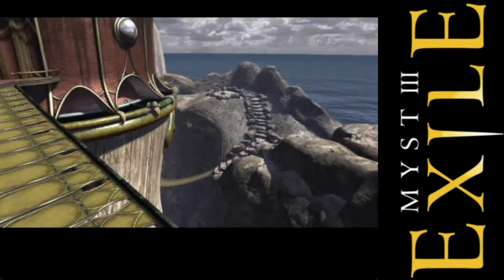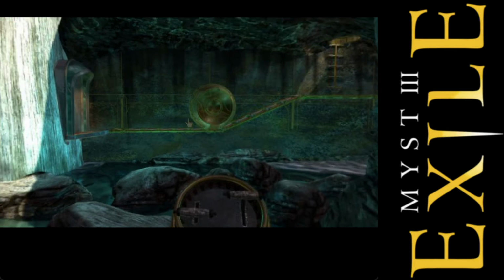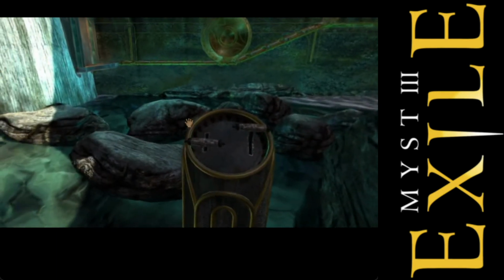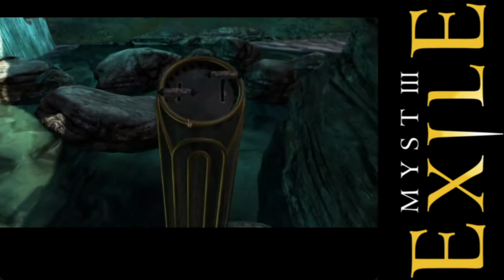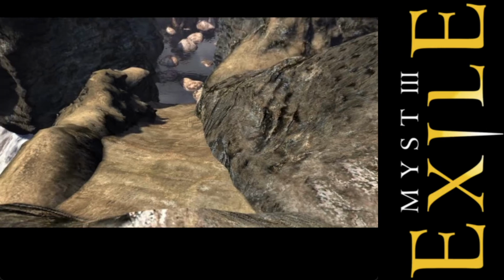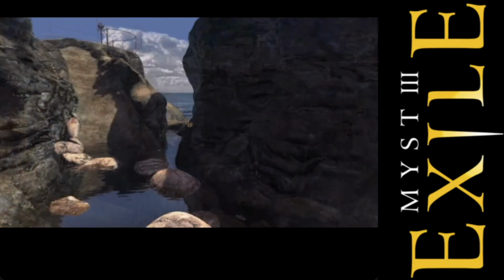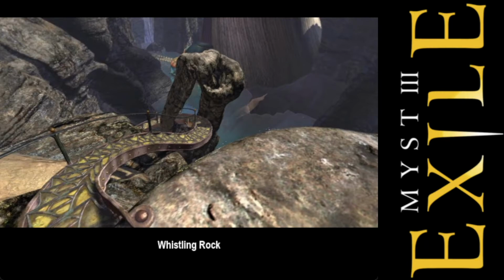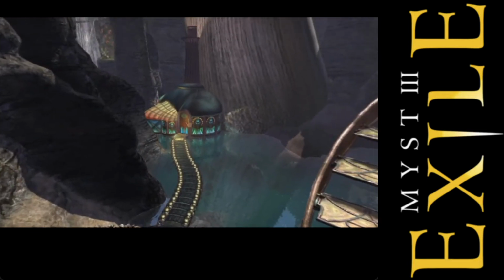EXPLORATION!: Myst 3 Part 2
Well we're here in this land. Our thief is off hiding in that one house. Now how are we supposed to get in there & get Atrus' book back?